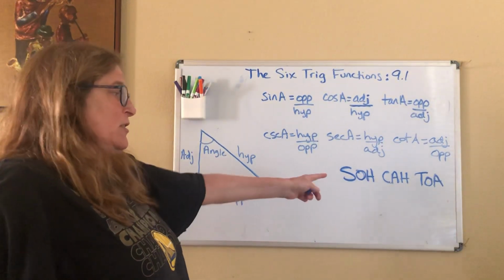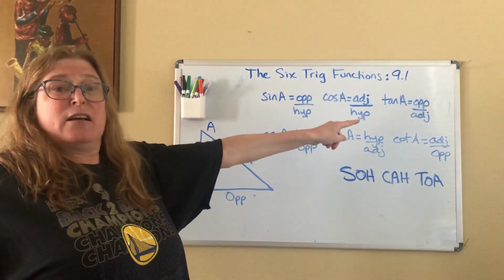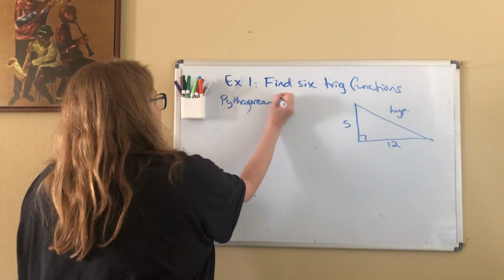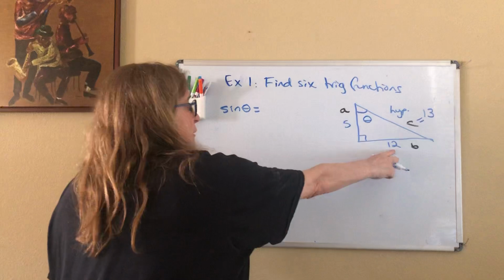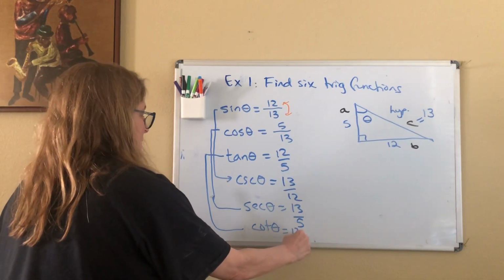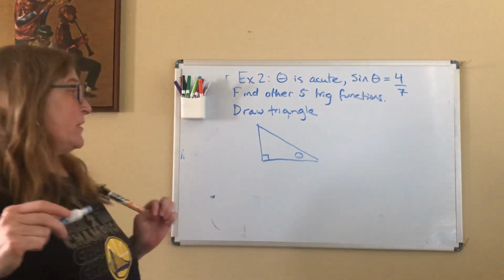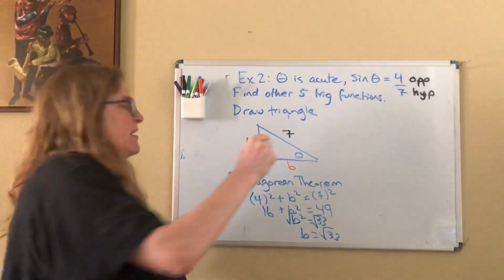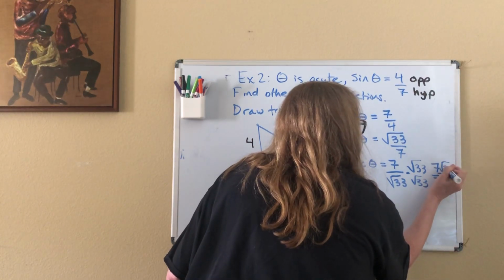March 20, 2020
Adv Algebra Ch9.1A